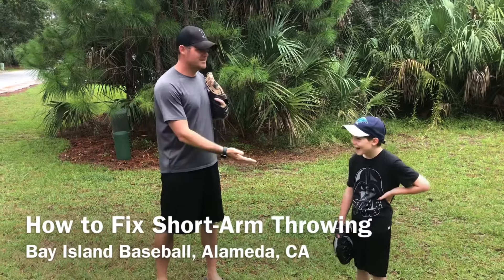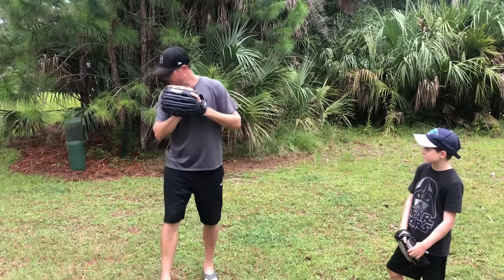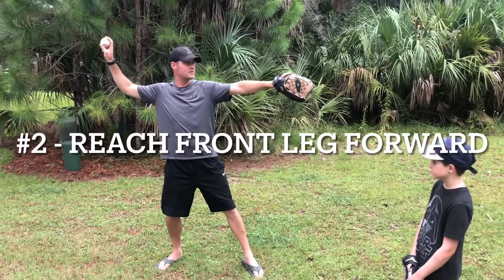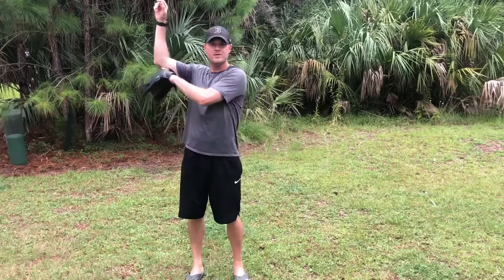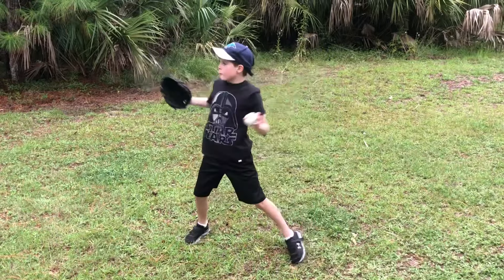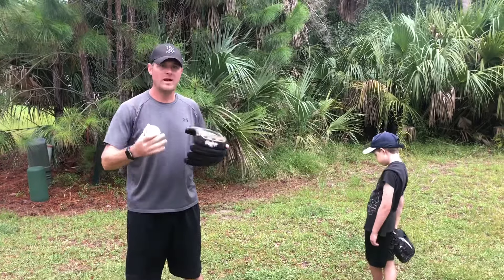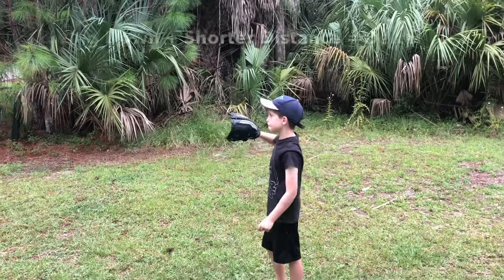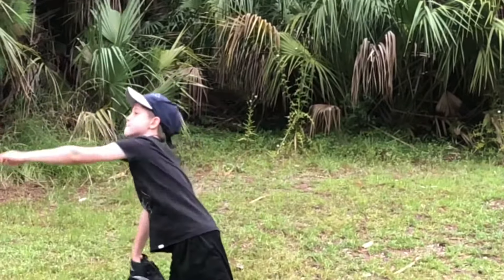HOW TO FIX Short-Arm Throwing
Many young baseball and softball players short-arm throw the ball, but these simple adjustments and throwing drills will help fix short arming and improve throwing mechanics.